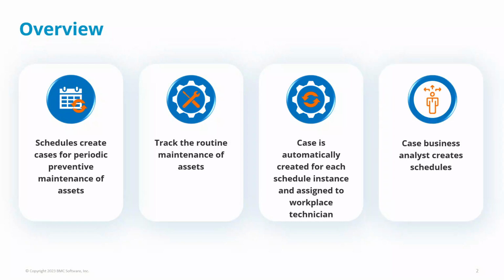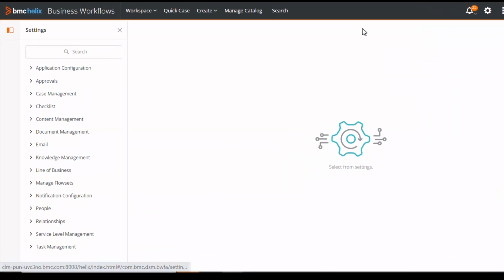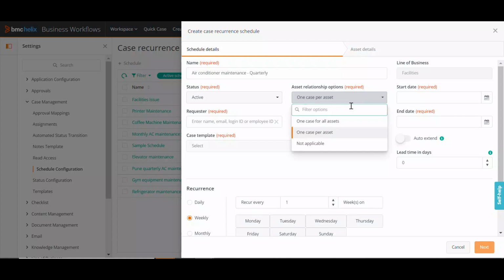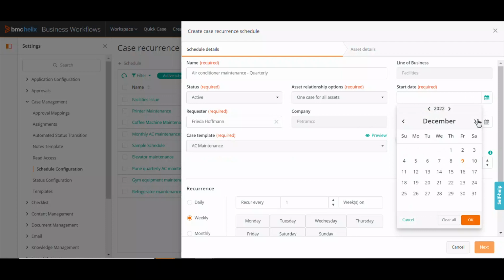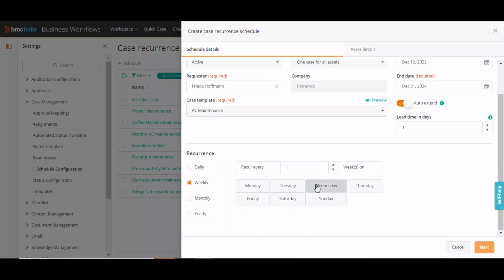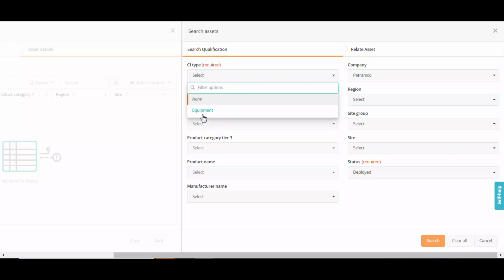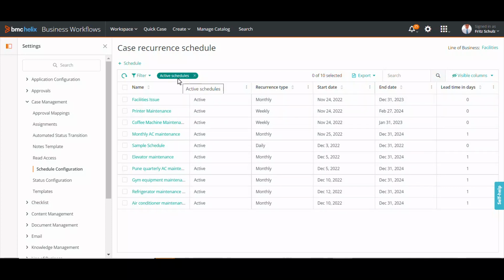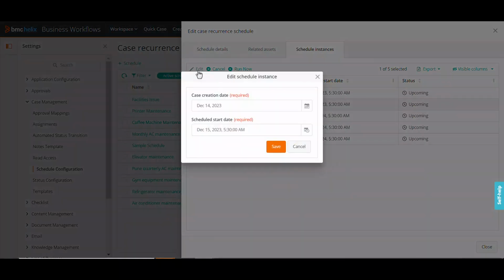Creating a schedule for the maintenance of assets in the Workplace line of business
Watch this video to learn how to create a schedule in BMC Helix Business Workflows.

To learn more about schedules, see the BMC Helix Business Workflows online documentation

Video author: Smitha Raviprakash